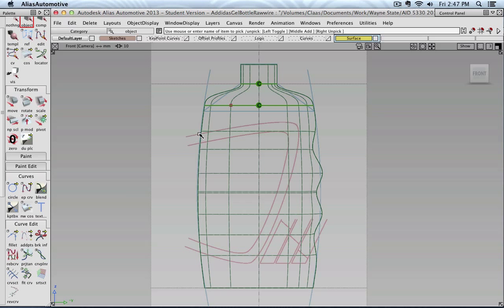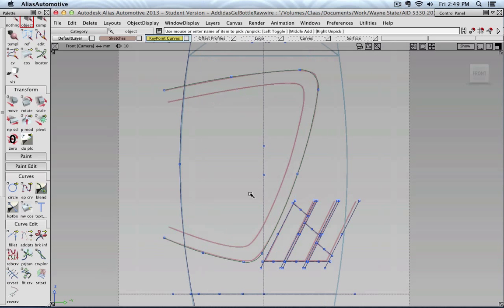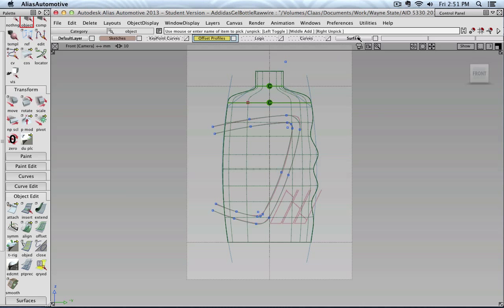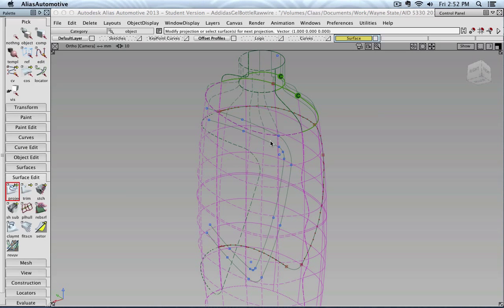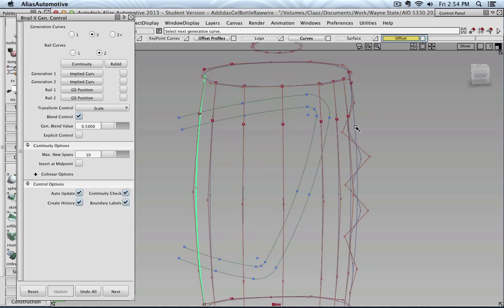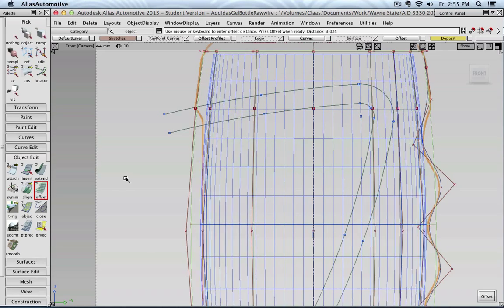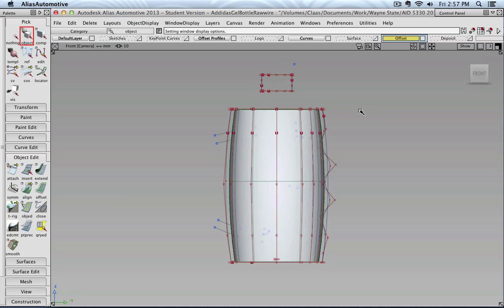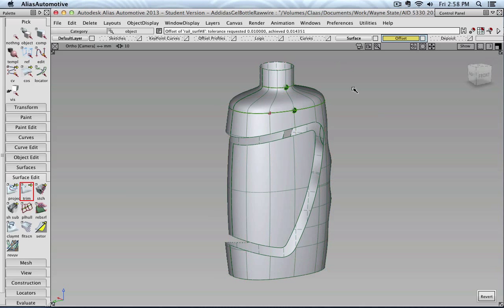9 Creating offset curves and surfaces